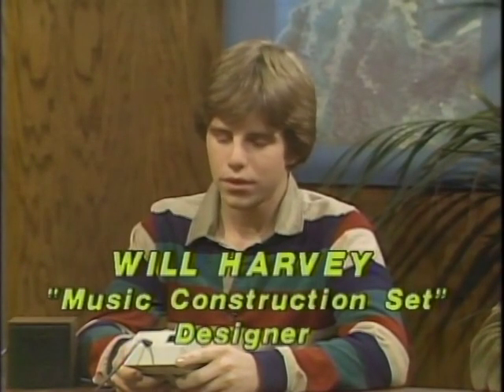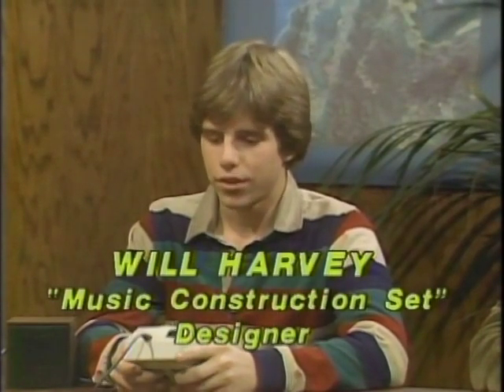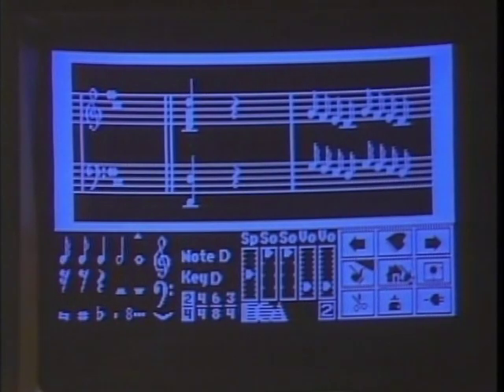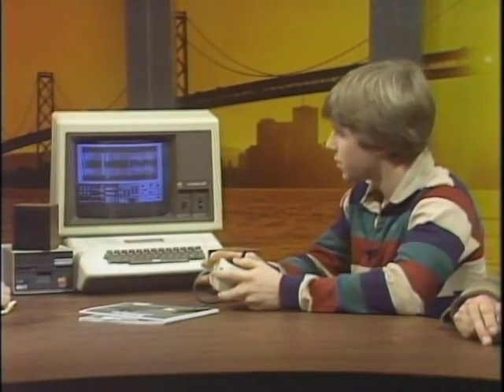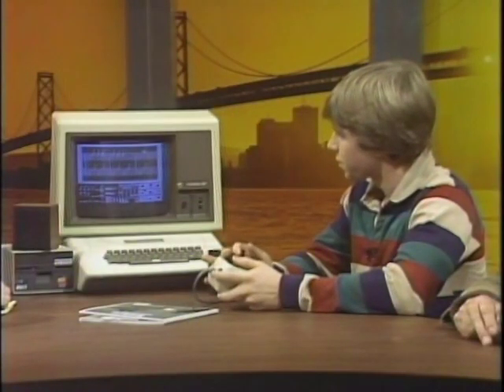3.5 MINUTES OF COMPUTER MUSIC